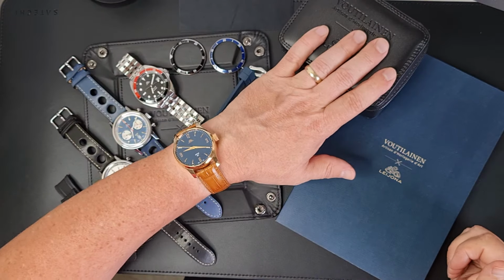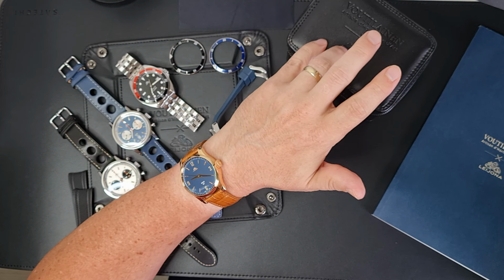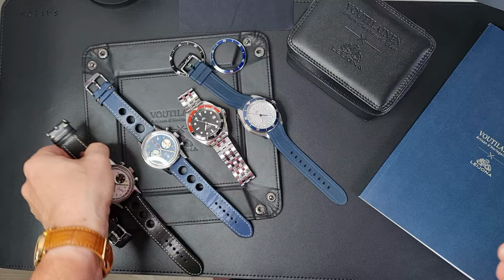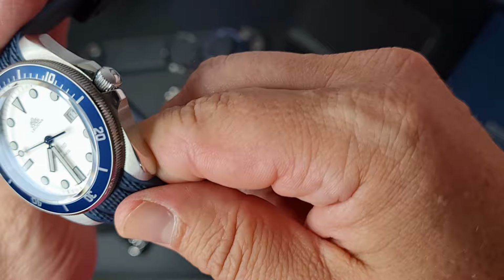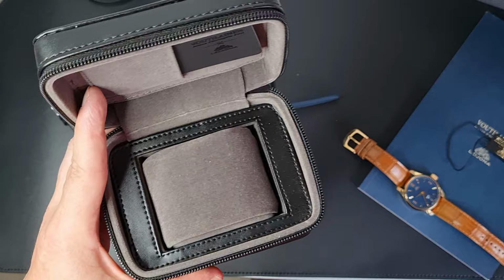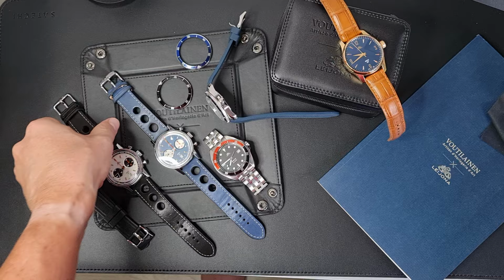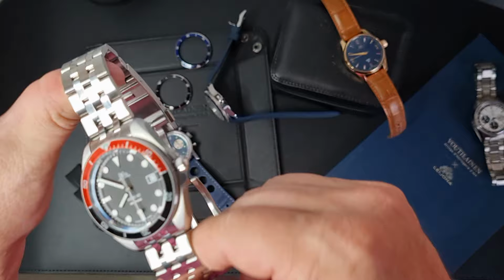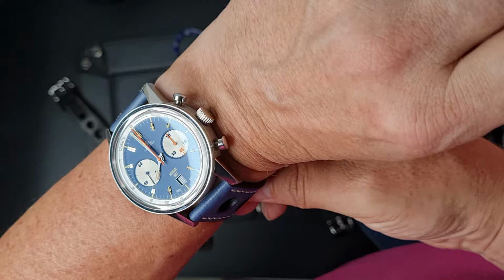Five lions and an elephant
Silicone (and apparently it is actually 2MC vulcanized processes rubber, thanks Niko)
Other watches with comblemine dials e.g.
• Sarpaneva, schwarzetienne, Luomala, Sartory, Grönefeld
• The Armin Strom Gravity Equal Force Jungle Green 25k€
• Ophion OPH 786 Velos EUR 2,870 where Kari made the case and the dial